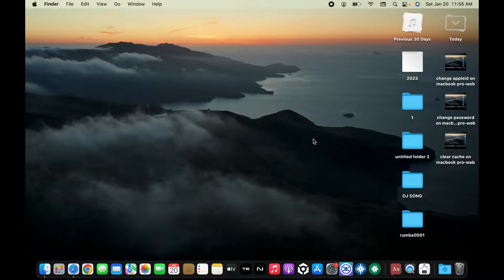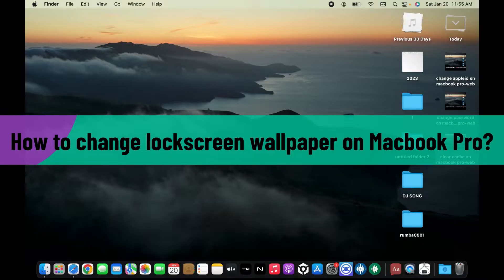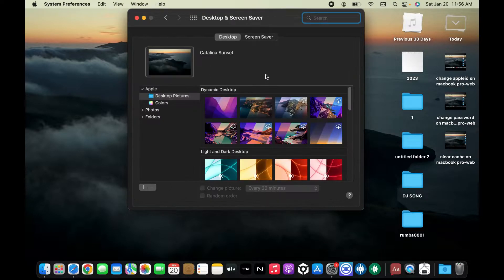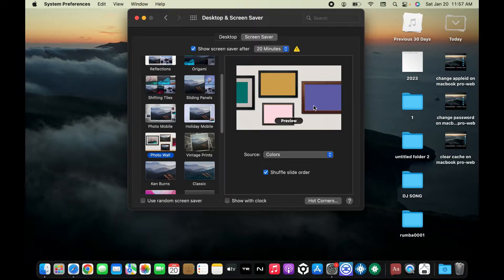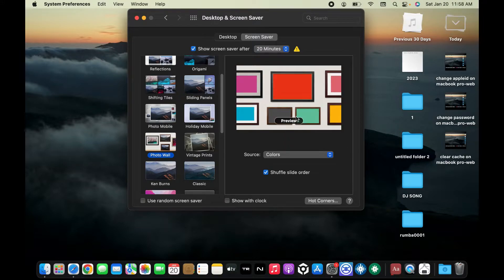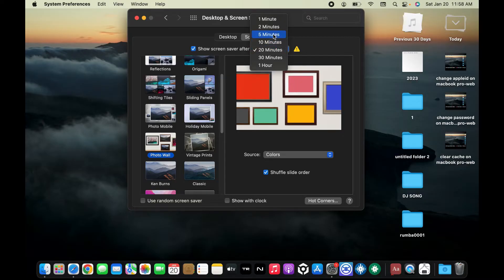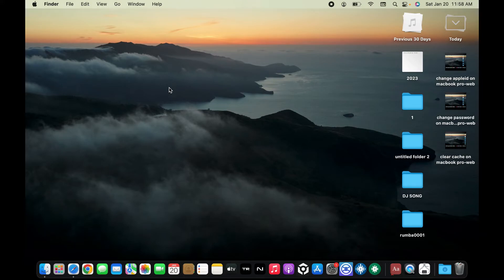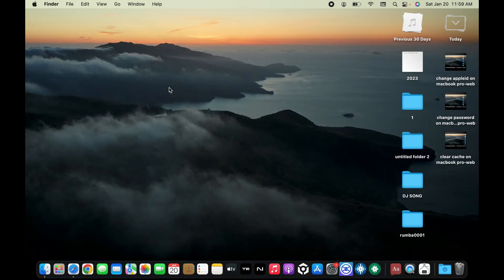How to Change Lock Screen On MacBook Pro 2024?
Transform the look of your MacBook Pro with this easy guide on how to change the lock screen. In this step-by-step tutorial, we'll show you the simple process of customizing your lock screen to reflect your style. Watch now and give your MacBook Pro a personalized touch!